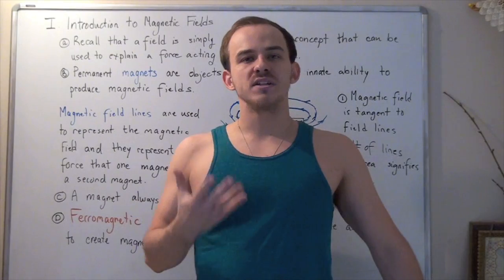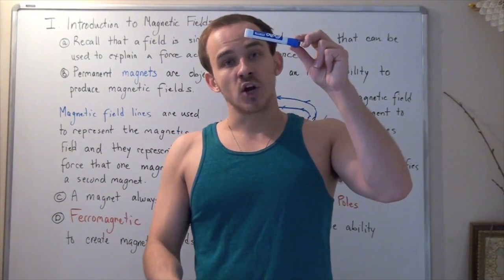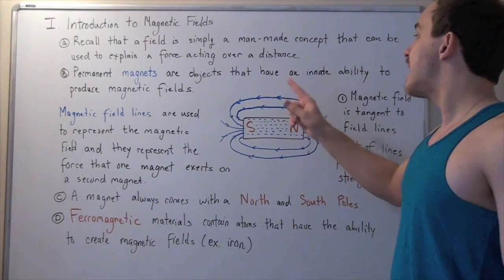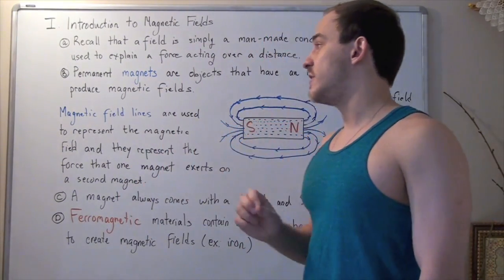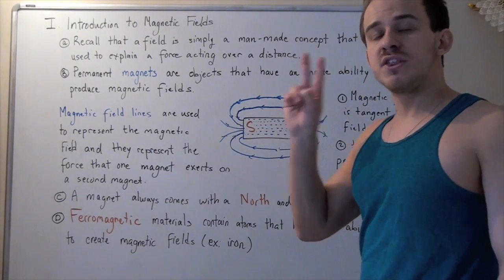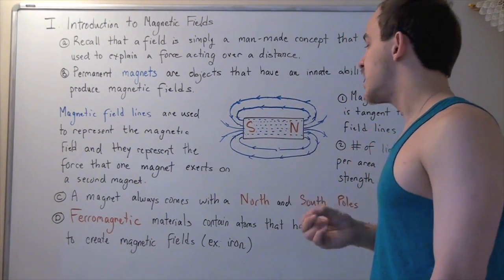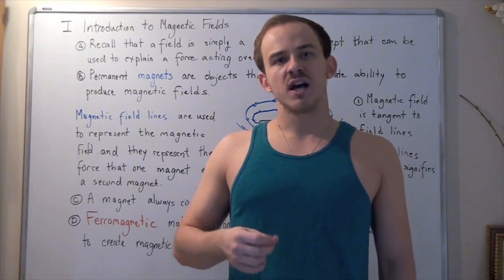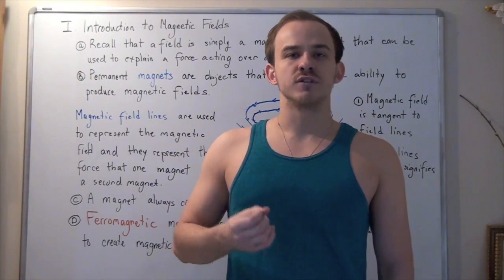Introduction to Magnetic Fields